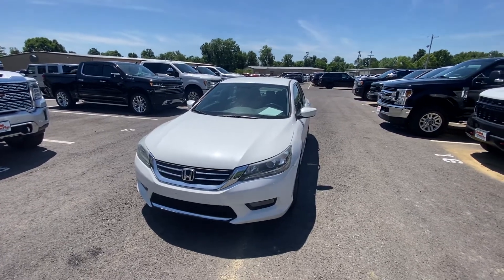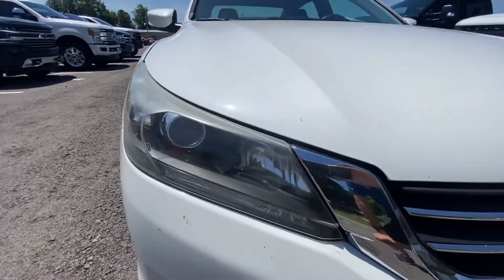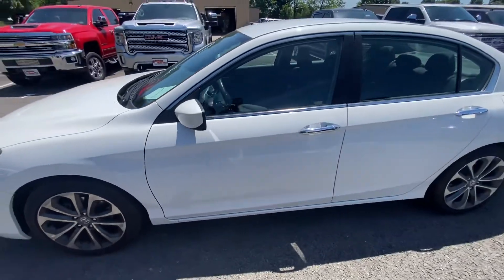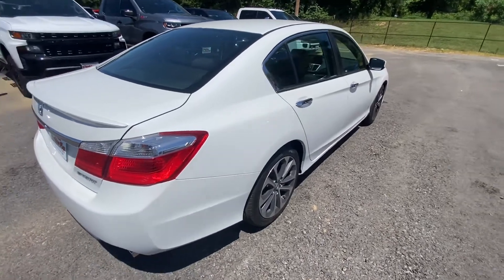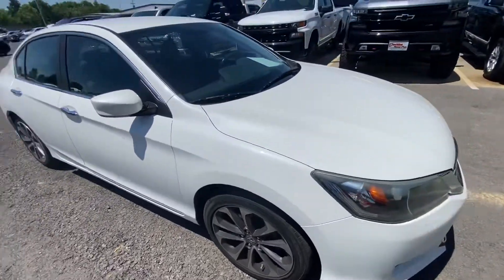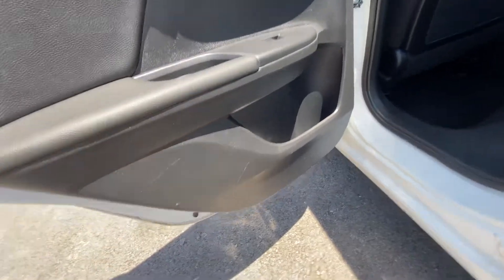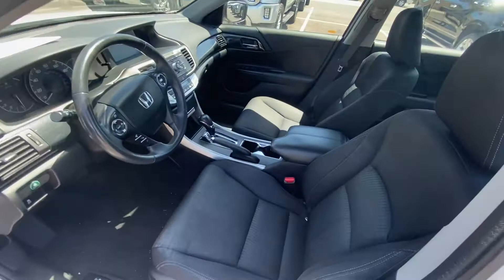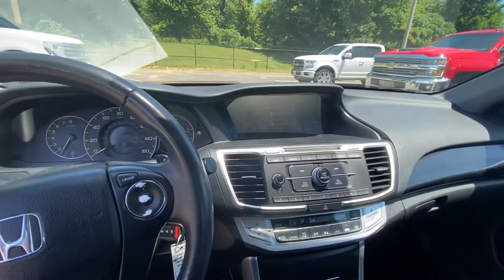026623 - 2014 Honda Accord Sport